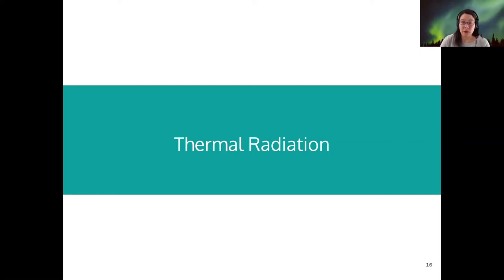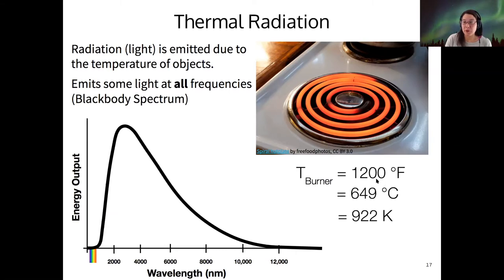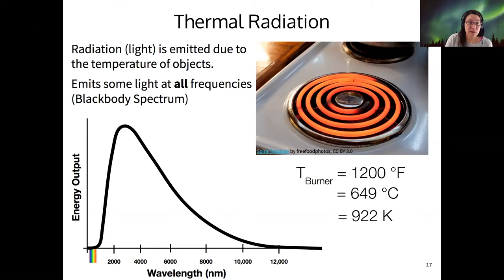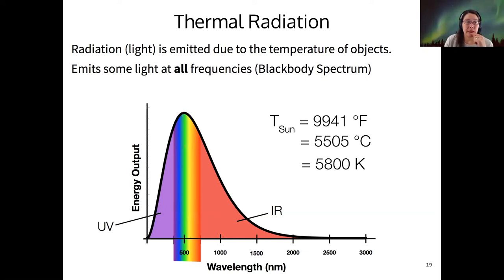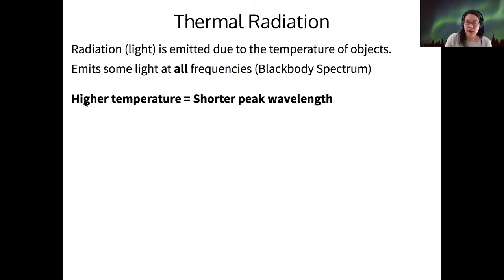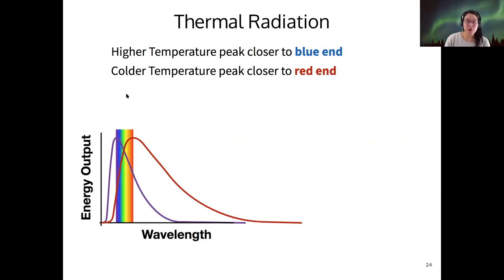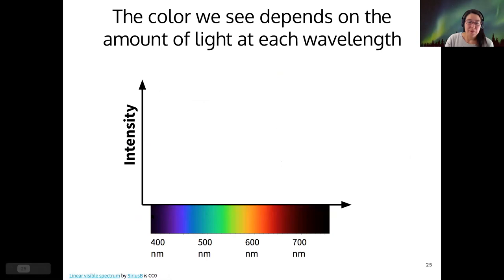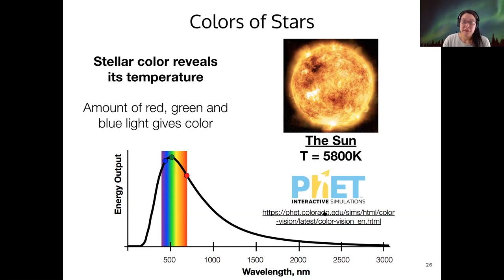123 3-1-3 Thermal Radiation